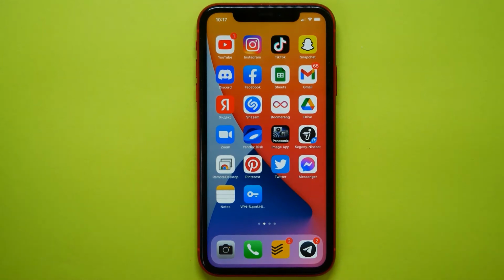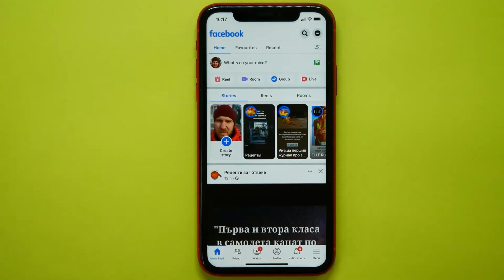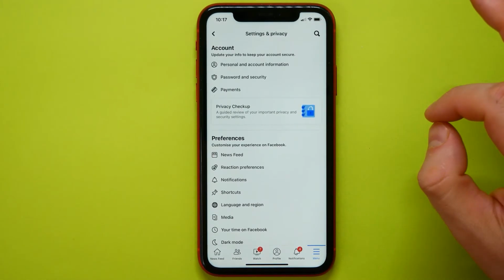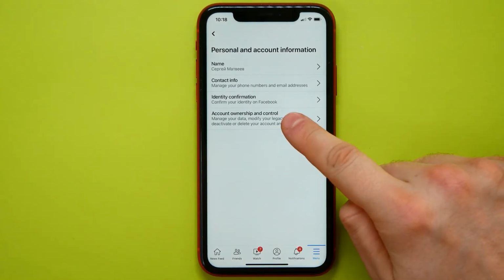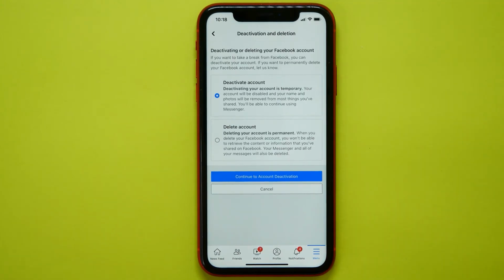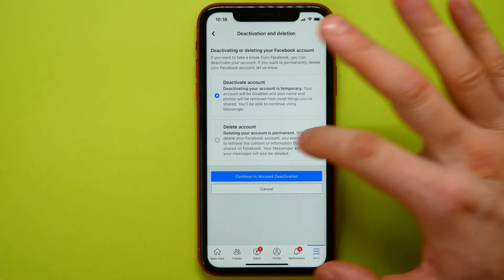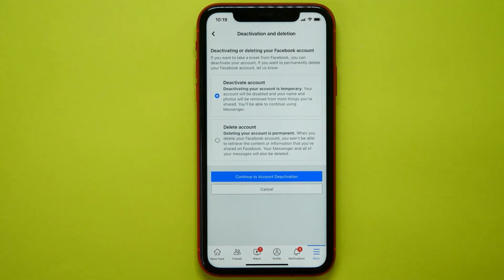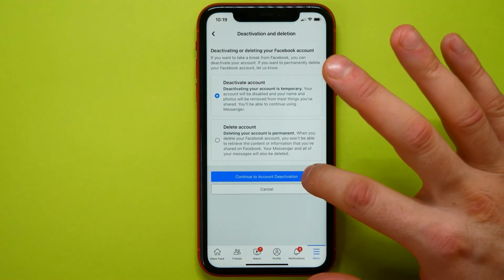How To Deactivate Your Facebook Account On iPhone in 2022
In this video i show simple way How To Deactivate Your Facebook Account On iPhone